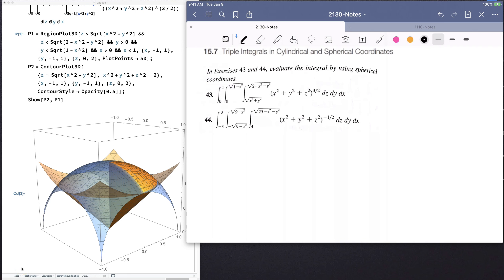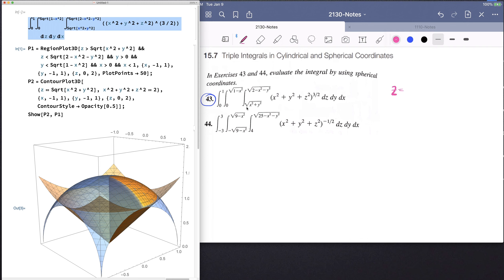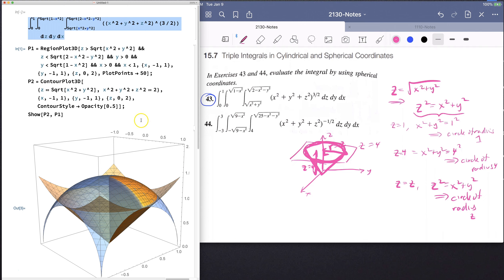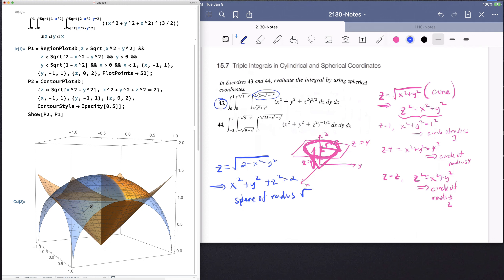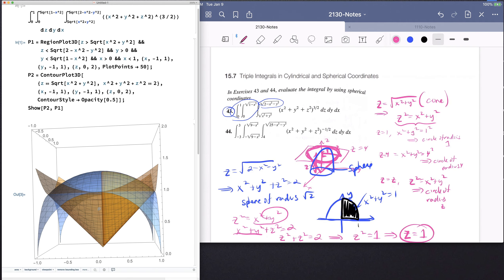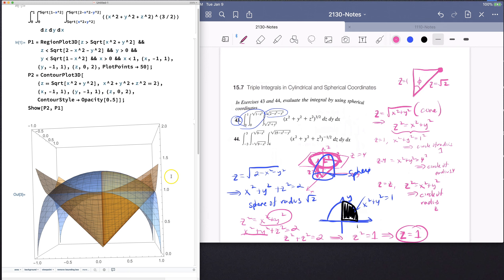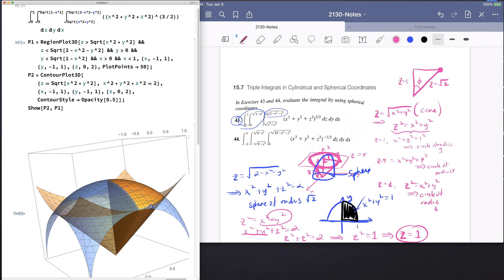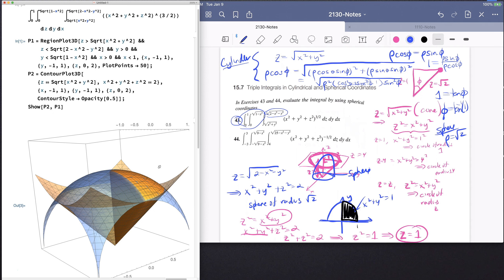15.4 MoreComplicatedRegions SphericalCoord